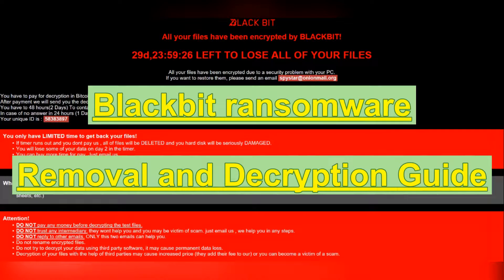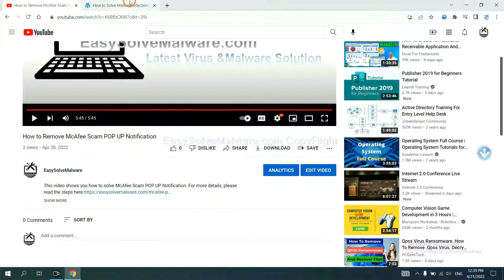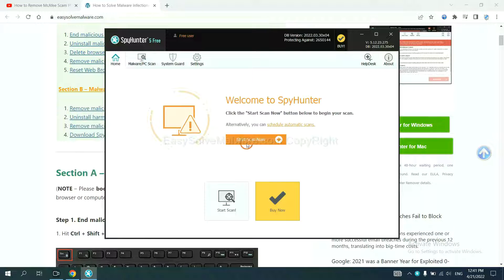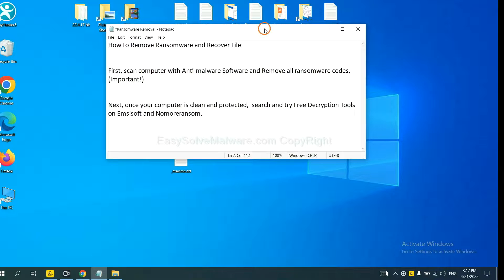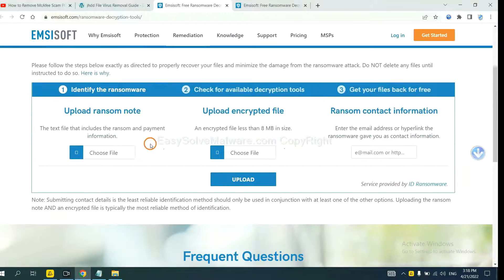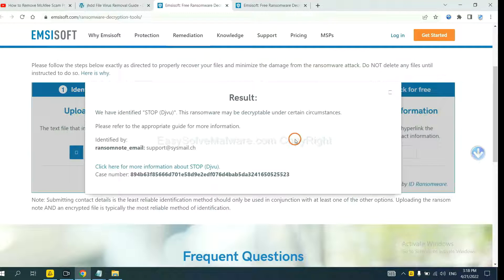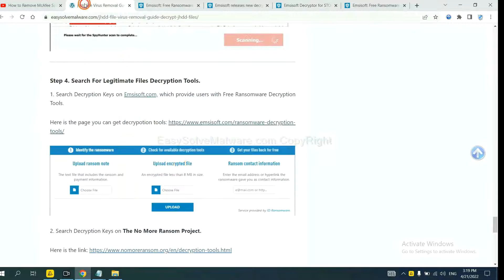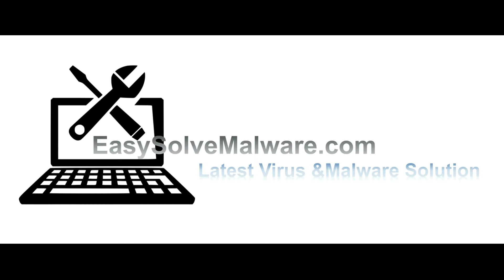Blackbit ransomware Removal [Blackbit Files Recovery]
This video will show you how to remove Blackbit ransomware. If you need more details about the removal process, please